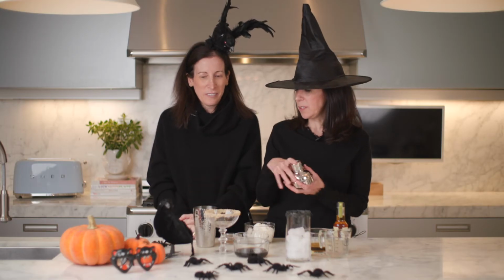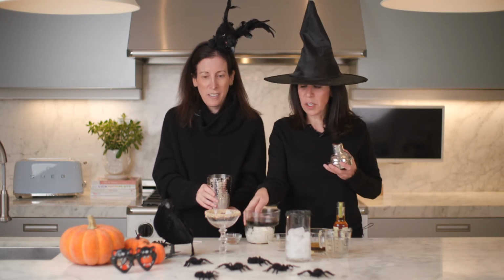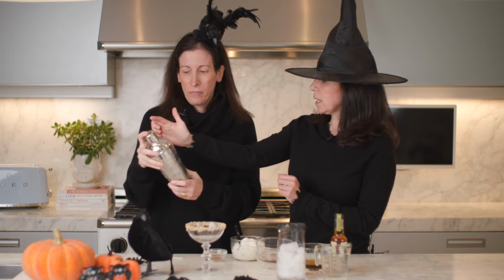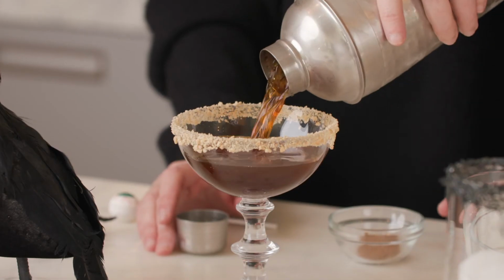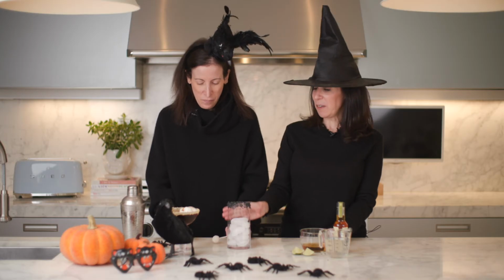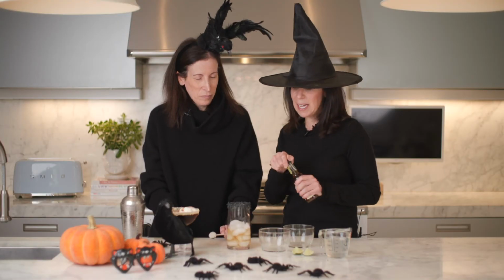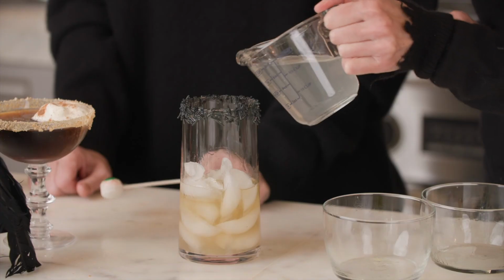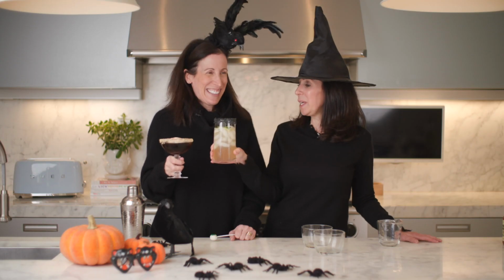Devilishly Delicious Halloween Cocktails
Julie & Lisa from @Bite Me More share their recipe for wicked good Halloween cocktails!